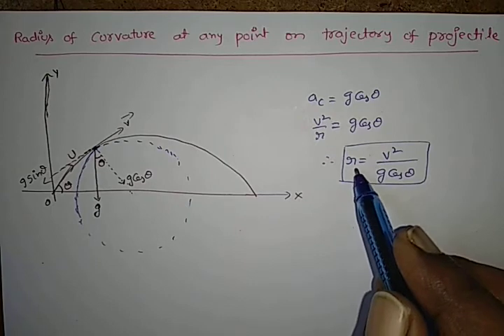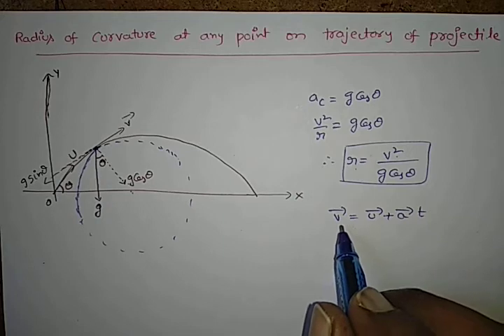RADIUS OF CURVATURE AT ANY POINT OF TRAJECTORY OF PROJECTLE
PHYSICS CONCEPTS FOR NEET AND JEE